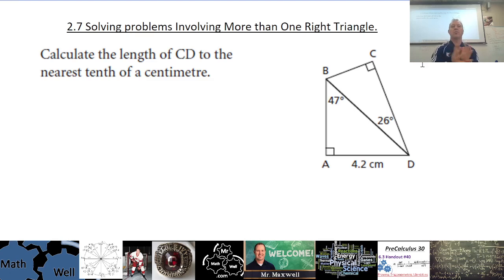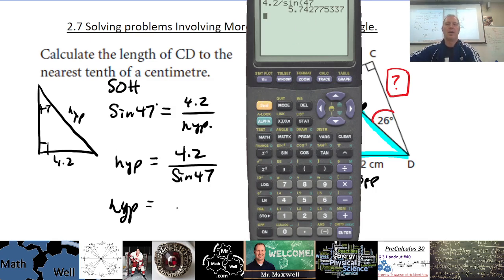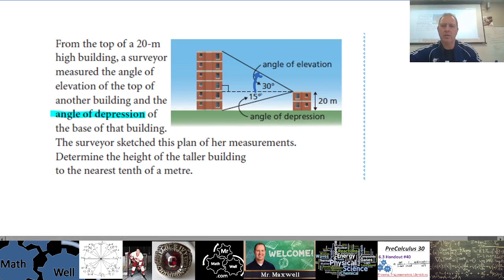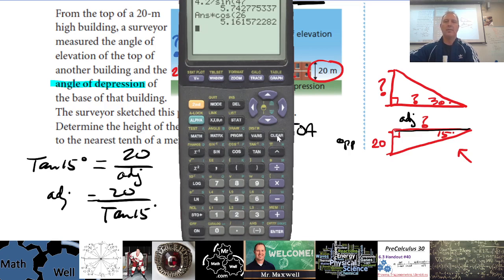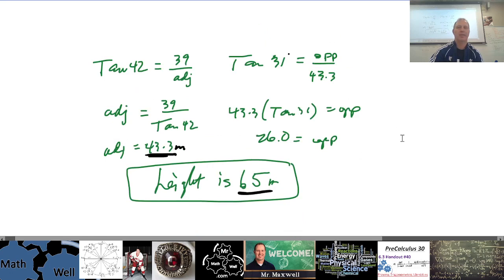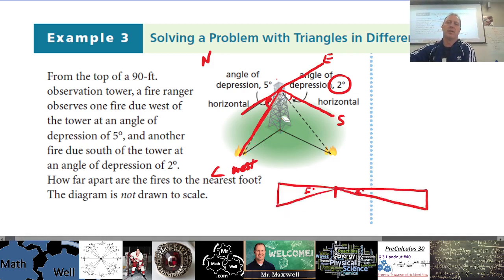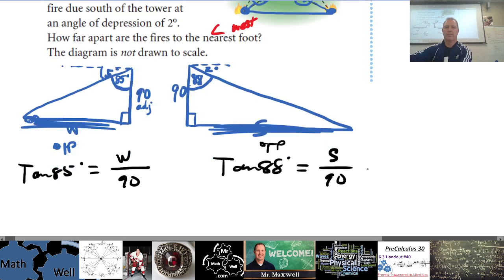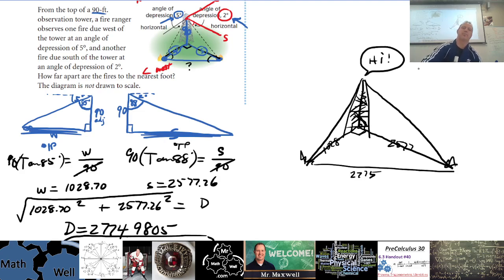FM 10 2.7 Solving Problems with More Than One Triangle